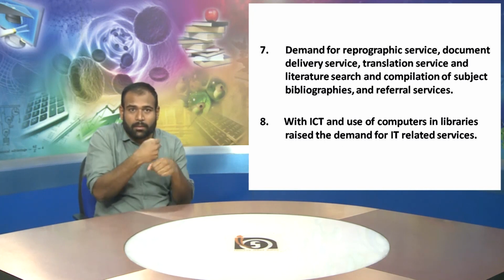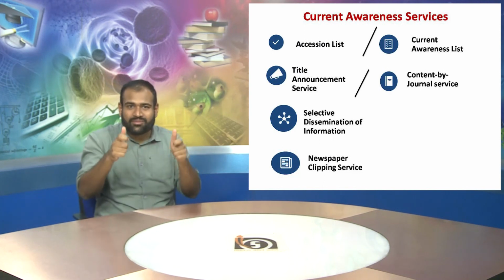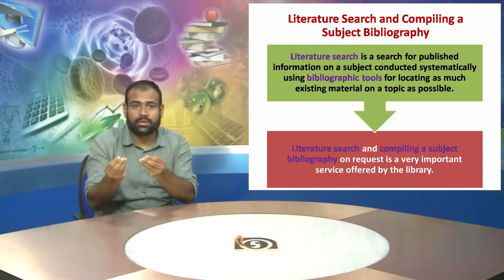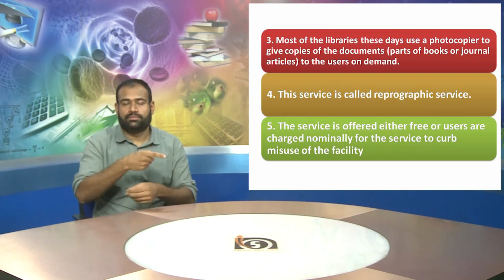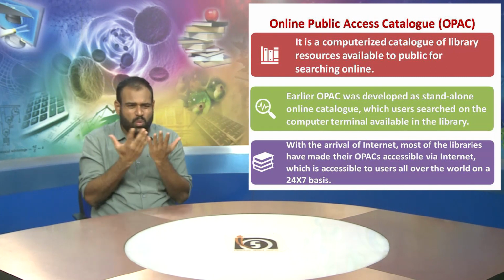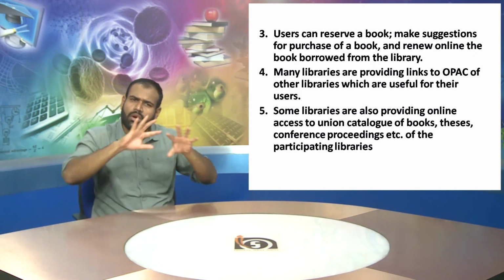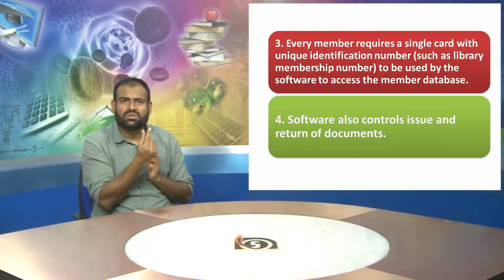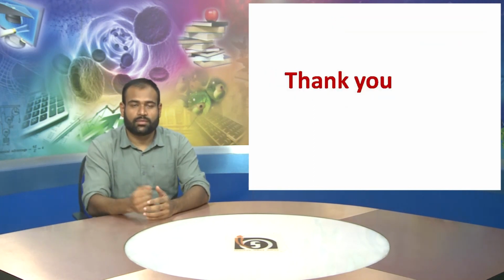L-12 : Library and Information Services for the Users (Part-5)